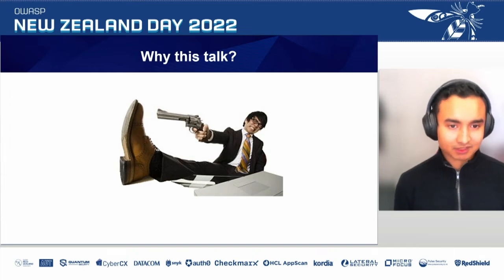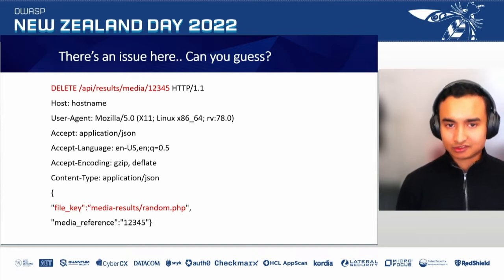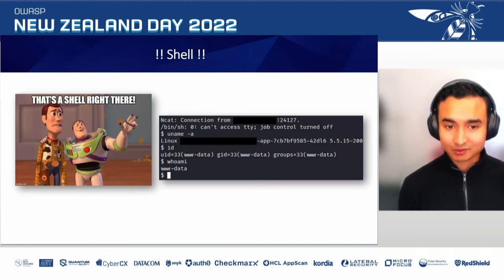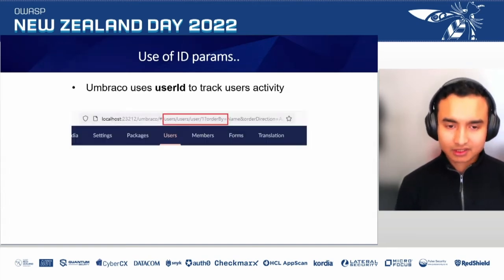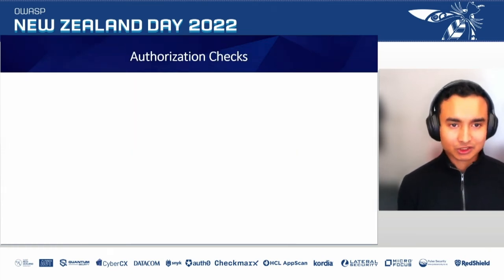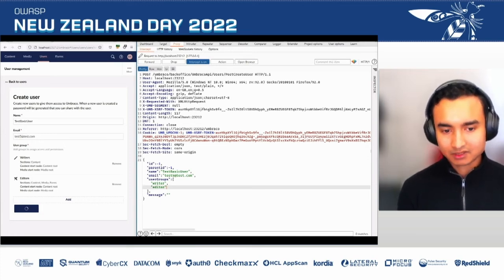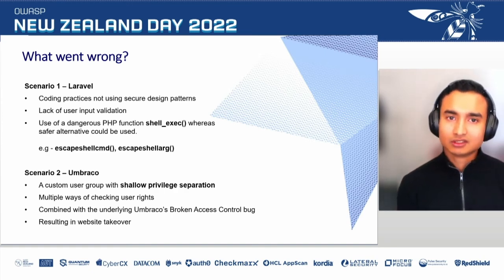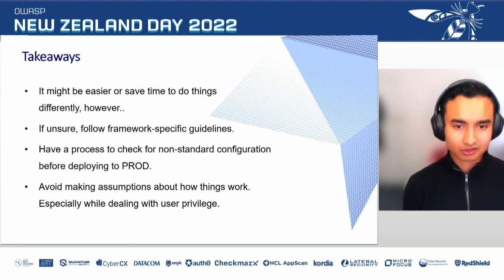OWASP NZ 22 - When Twiddling the Dials Goes Wrong - Shofe Miraz - CyberCX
Abstract

During engagements, we often encounter non-standard configurations. These could lead to massive risks, due to the vulnerabilities they might introduce. Today I will demonstrate a number of bugs in popular content management systems (CMS) like Umbraco and how following security best practices might save some remediation effort.
Description

After reviewing a number of popular Content Management Systems (CMS), I identified exploits that were exposed due to the non-standard configuration that the client had implemented. These non-standard setups are not uncommon and are often introduced without sufficient security considerations.

This talk will walk the audience through a number of points across two scenarios, namely:

-    A number of underlying Broken Access Control issues found in Umbraco CMS leading to Administrative account takeover. While this issue resided within the Umbraco source code, it was only exposed due to a specific implementation that the client had made. I will discuss the underlying issue, how it was exploitable, its effect on the customer, and the changes that both the client and Umbraco made to resolve this issue.
-    A customer introduced a custom file delete function for their cloud storage. Due to a lack of user input sanitization, this led to remote command injection in the backend server. The application was using the Laravel framework; however, the issue originated from an extension of this framework and the use of an unsafe PHP function. I will discuss the underlying issue, the exploit and its effects, and the advice provided to the customer.

Along with these scenarios, the message to the audience will be, "Often the default configuration and security best practices can provide a better outcome while saving some remediation effort.""

This will be a technical presentation assuming, the audience's basic understanding of the common web application security risks. The talk will include some source code snippets to identify the root cause of the issues.

Speaker Biography

Shofe Miraz works as a security consultant for CyberCX. He has three years of combined industry penetration testing experience. He is particularly interested Web/Mobile application security and loves sharing his knowledge with others. Outside of work, he actively co-organizes and presents in a Monthly Security meetup, "Hack And Learn," where he facilitates learning both hacking and defending using various tools and techniques. [Twitter: @shmi012]